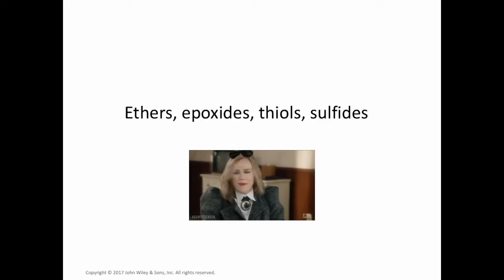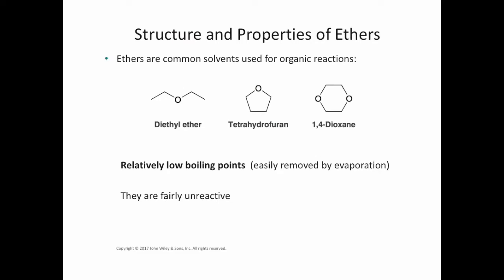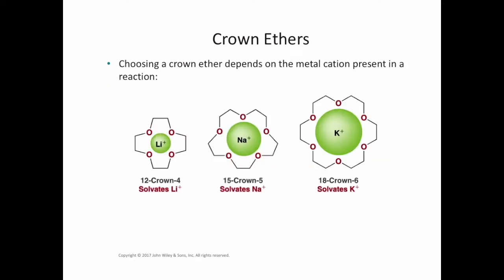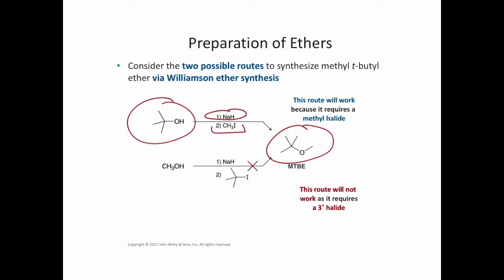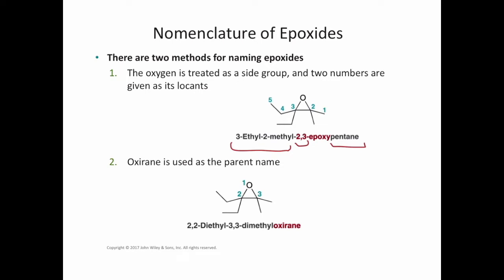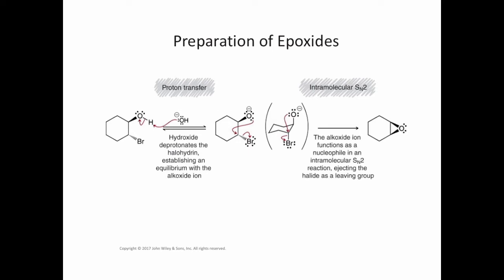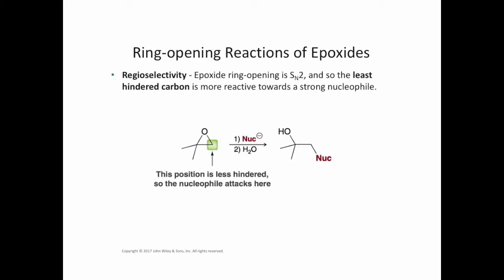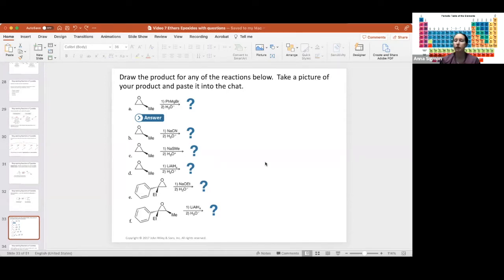Ethers and epoxides with Questions part 1